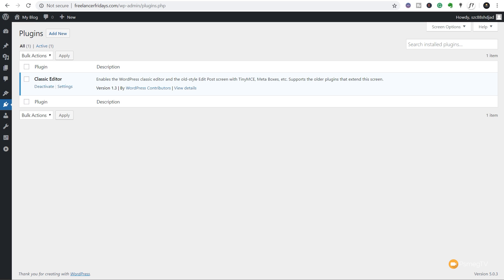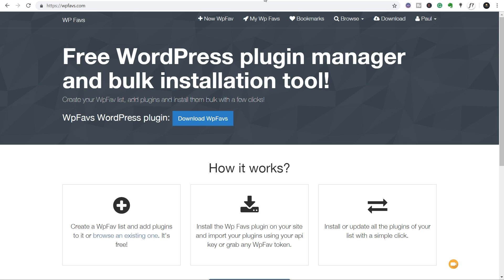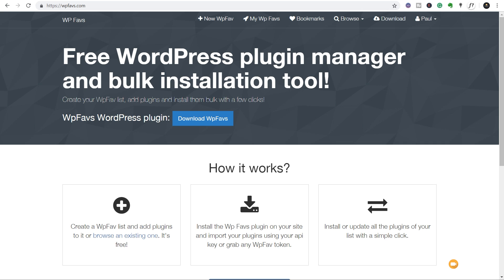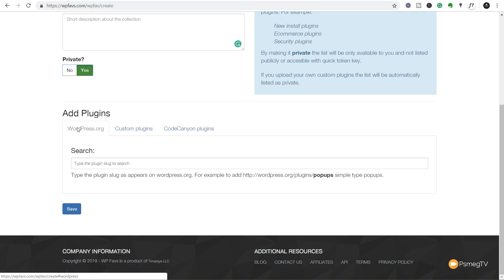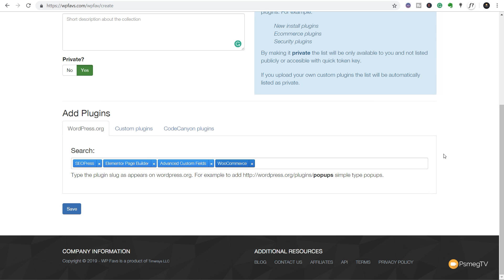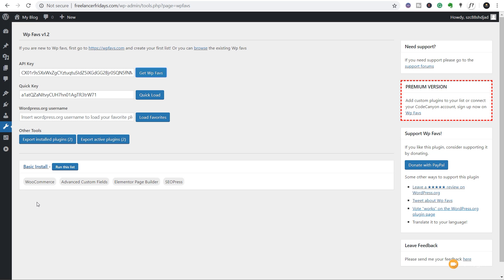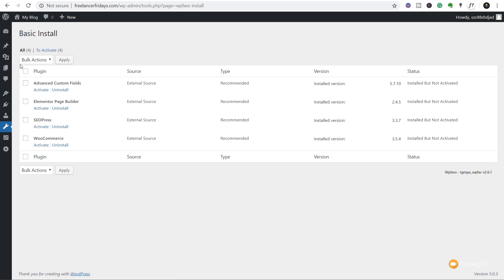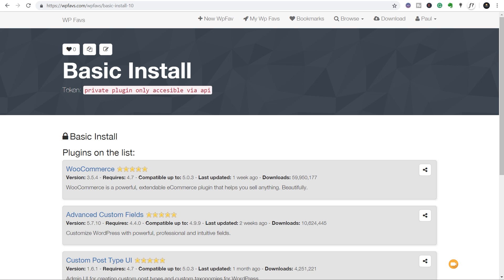How To Bulk Install Plug-in's in WordPress with WP Favs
When you need to bulk install WordPress plugins, it can be a bit of a nightmare. So, in this tutorial, we'll show you how to use WP Favs to bulk install your favorite WordPress plugins.